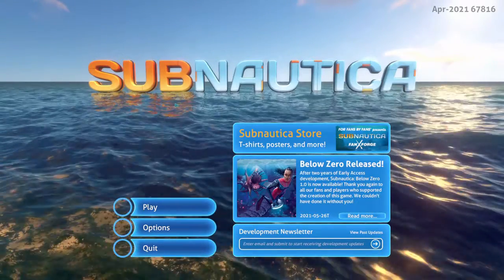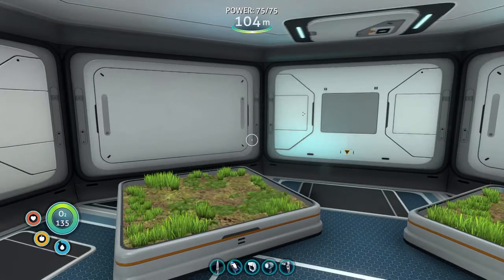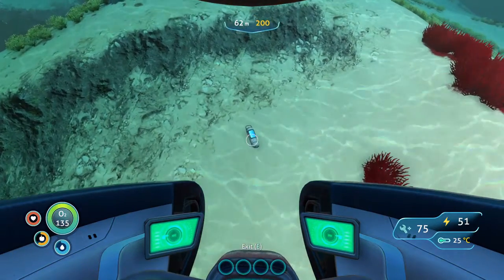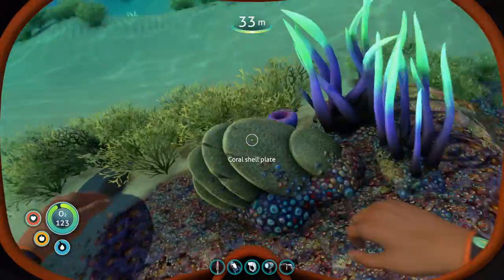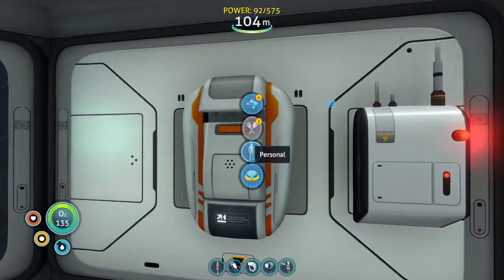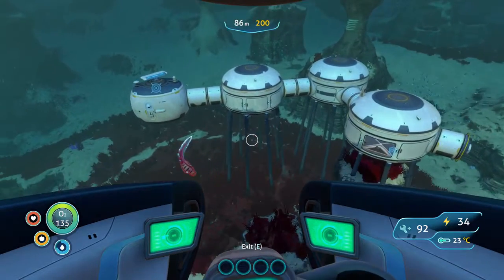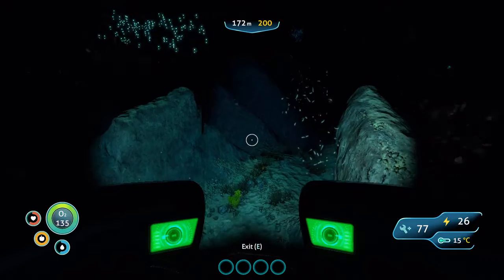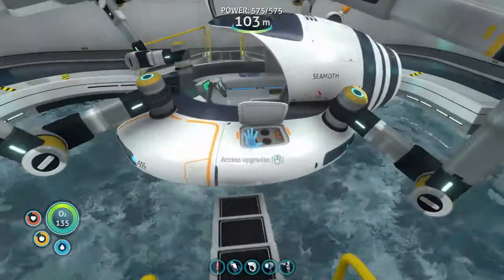Exploring and Expanding - Subnautica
Back for another day of life in a submersible. Today I aim to get a sustainable food source going, expand the base, and power it with biofuel.